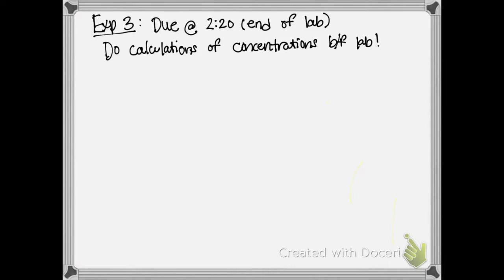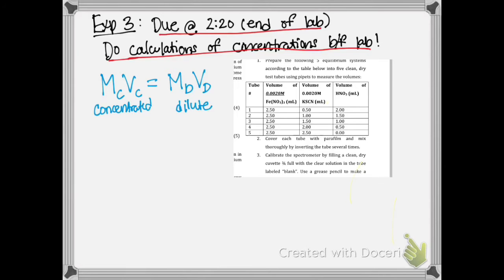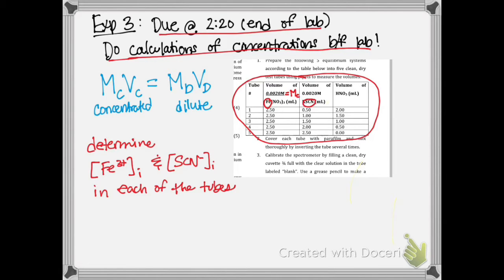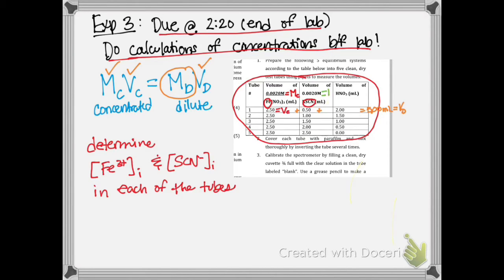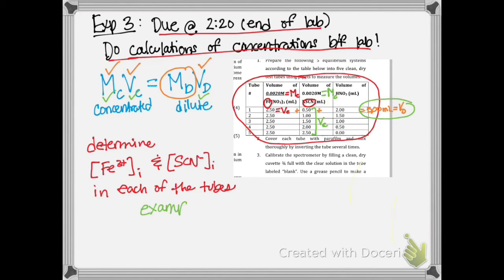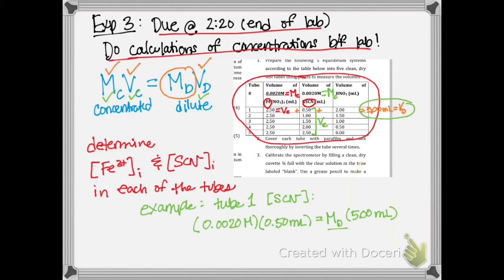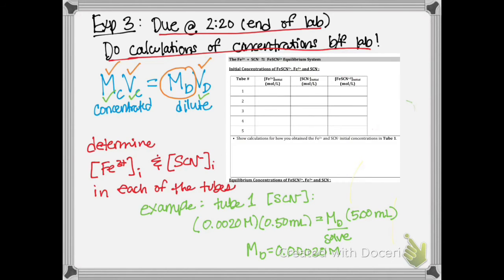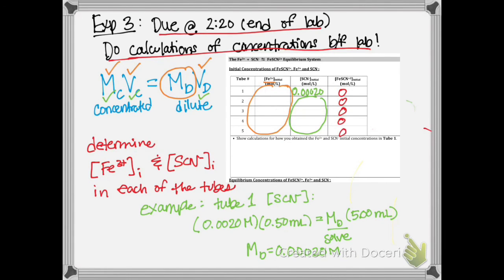Exp 3 Concentration Calculations